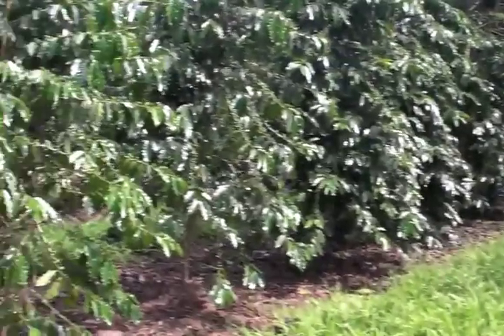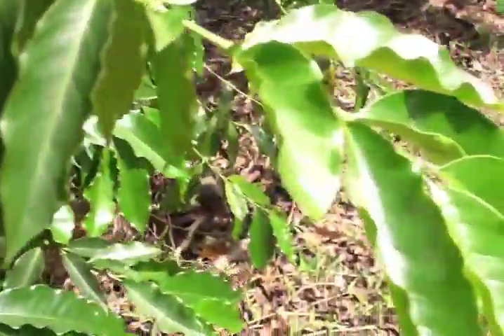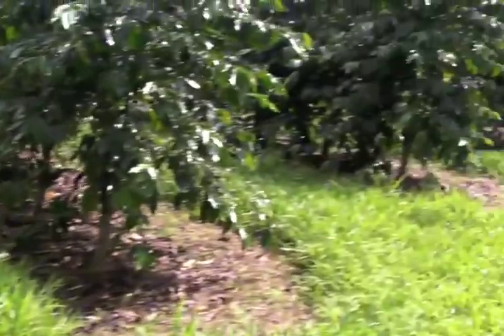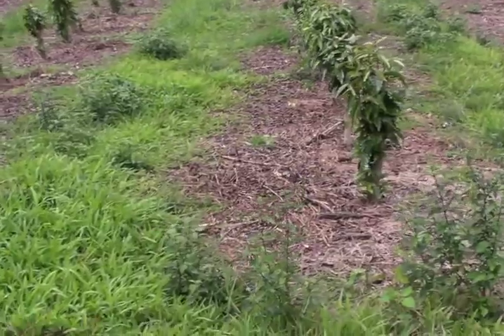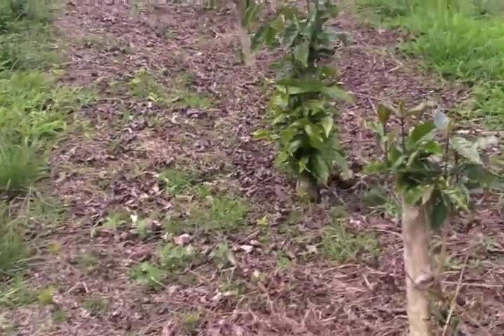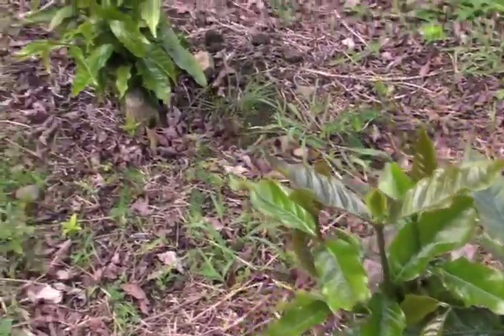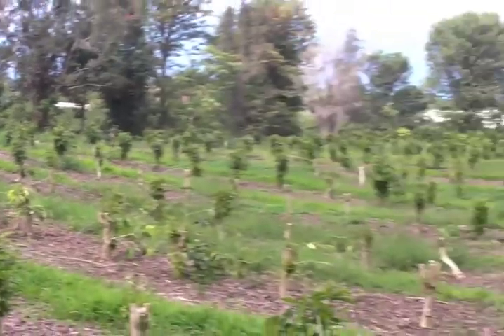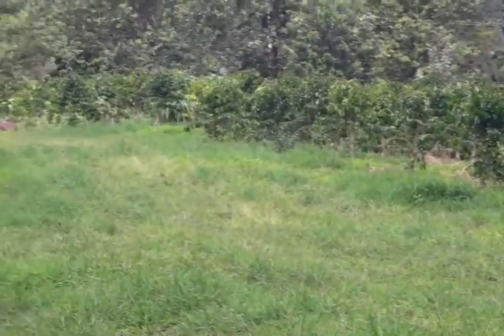Ken's Kona Coffee Trees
Ken's Kona Coffee Trees in various stages of growth-see the beans early on in the process